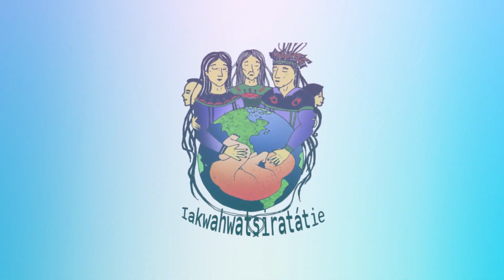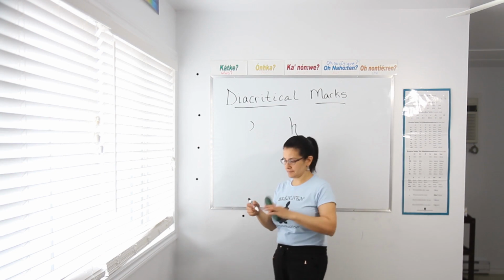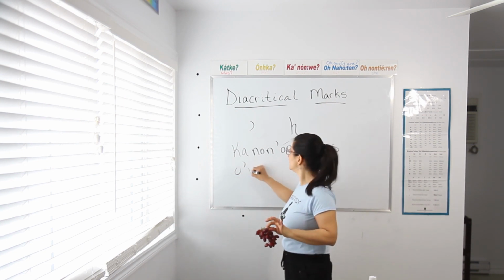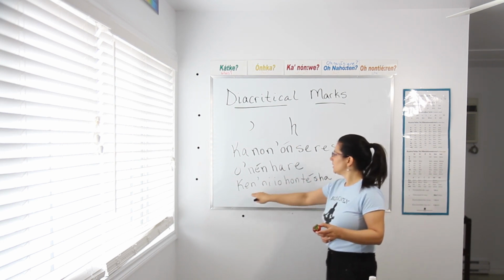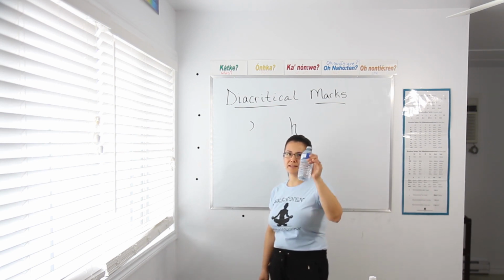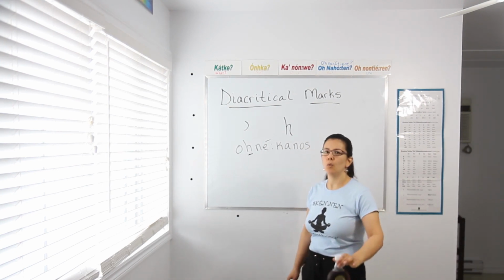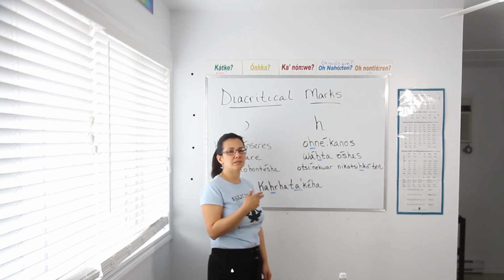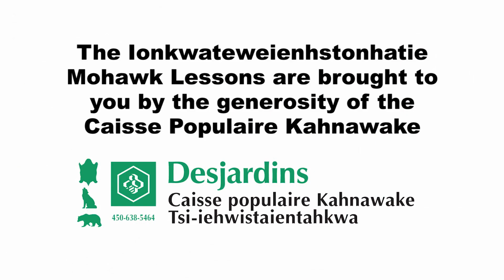Kanien'keha Ionkwateweienhstonhatie Langauge Lesson 6